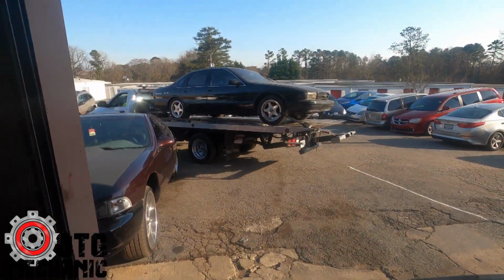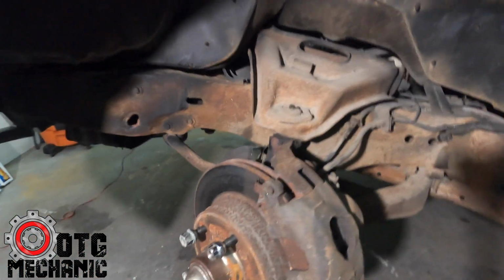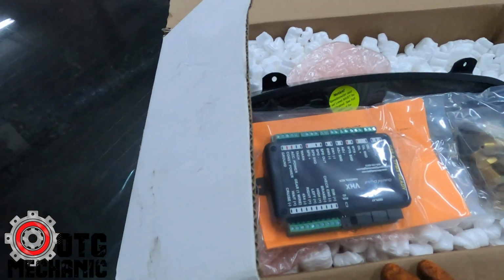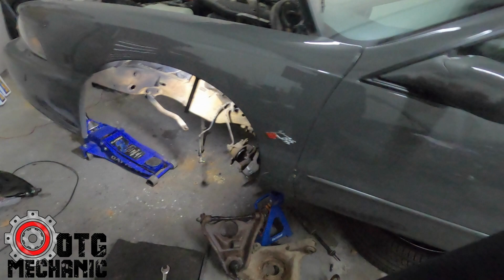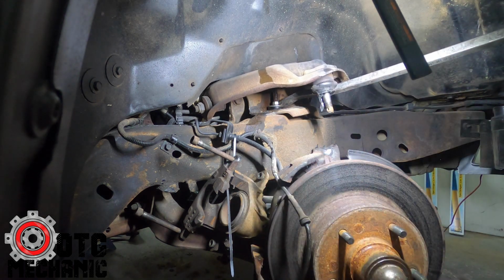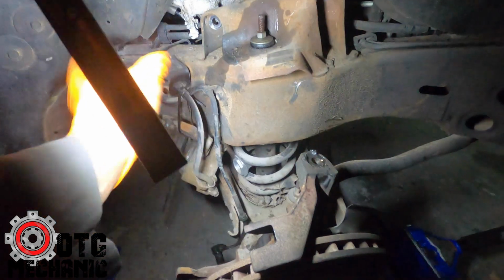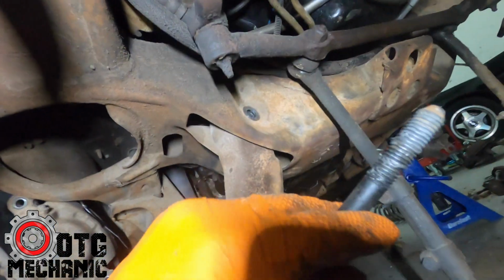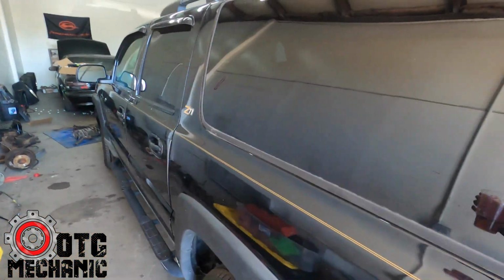Front Control arm replacement on the Destroyer Grey Impala SS. Suburban gets dropped off to the shop